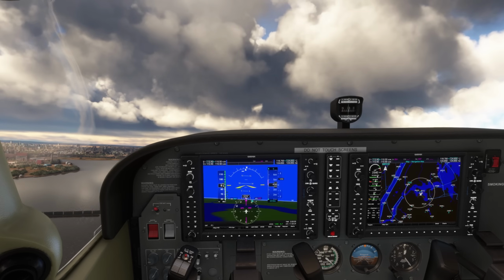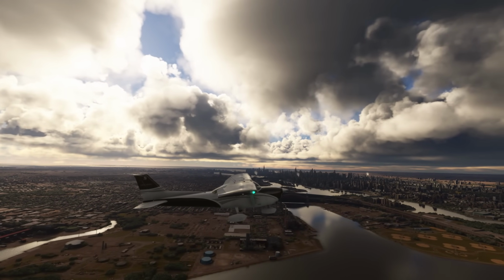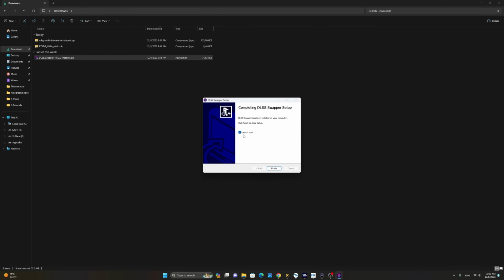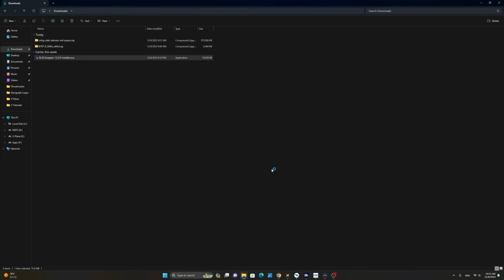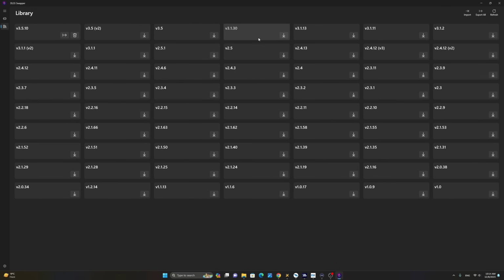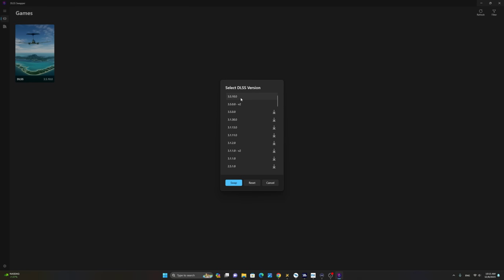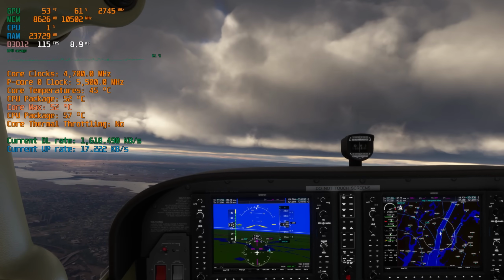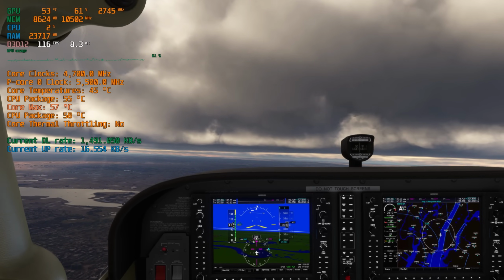Update Your DLSS For Major FPS BOOST | MSFS Sim Update 14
@IslandSimPilot has posted a video showing that updating your DLSS file can boost FPS by 20-30% in Microsoft Flight Simulator. This video is shorter tutorial version on how to complete this update. If you are interested in the details, please do watch the original video

The DXCache new location is now here: AppData\LocalLow\NVIDIA\PerDriverVersion\DXCache